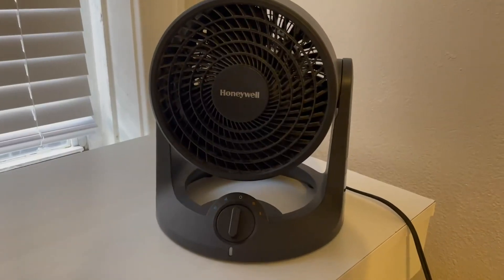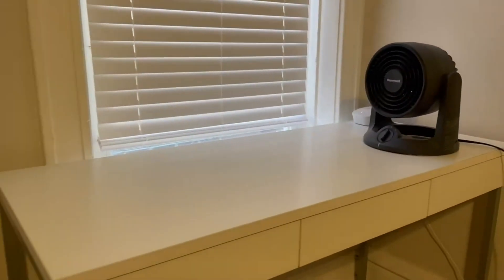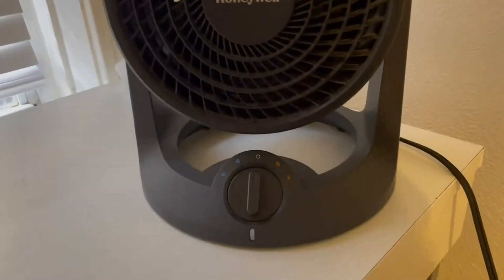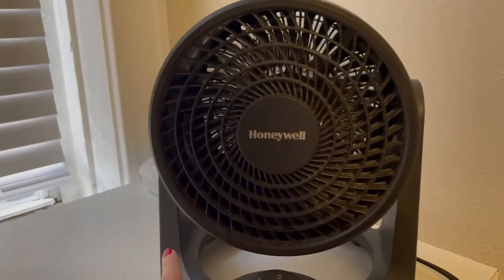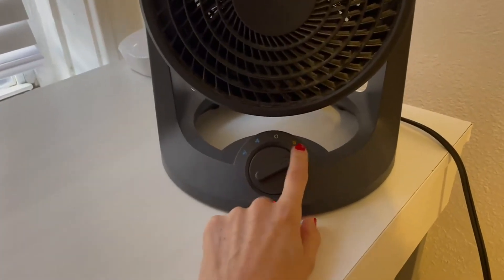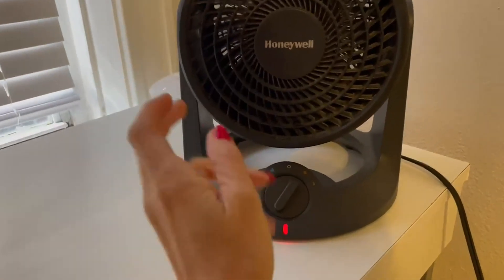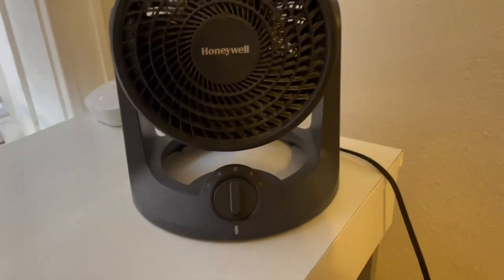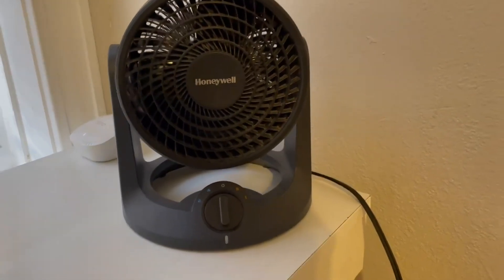Honeywell Turbo Force Power Heat Circulator Heaters Review